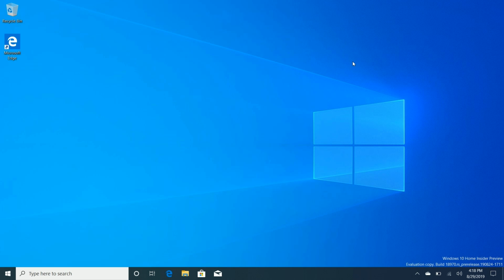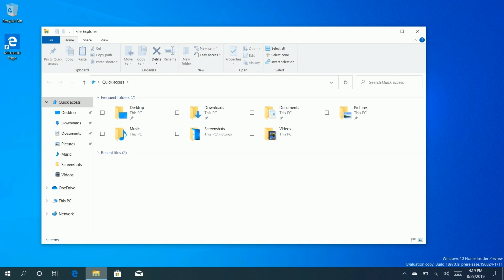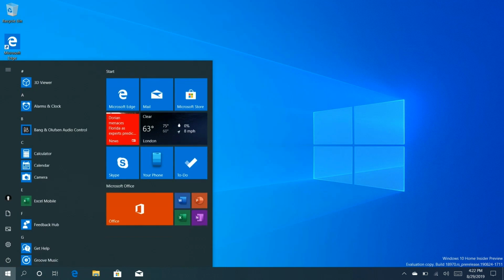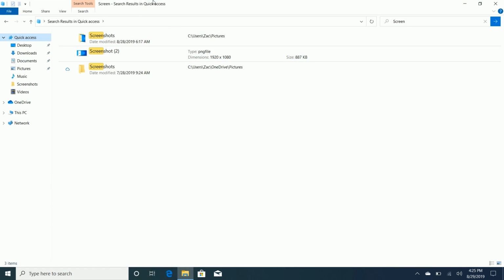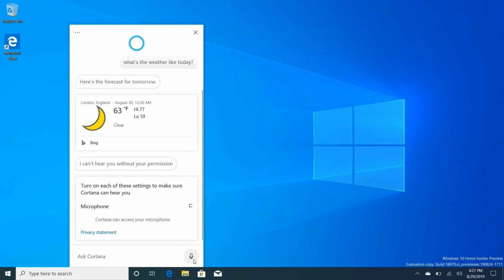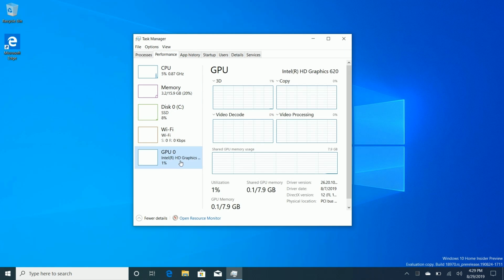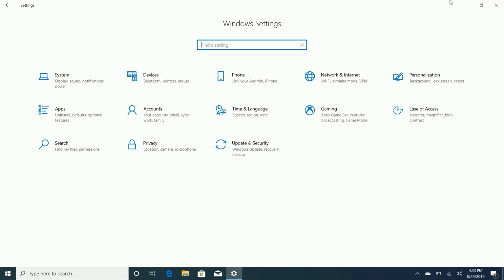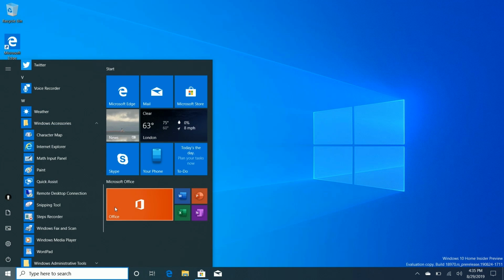Windows 10 Build 18970 - Tablet Improvements, Cloud Download, + MORE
A new build is upon us, and is packing new features and changes including updates to the tablet experience when in desktop mode, a new cloud download recovery option, and much more.